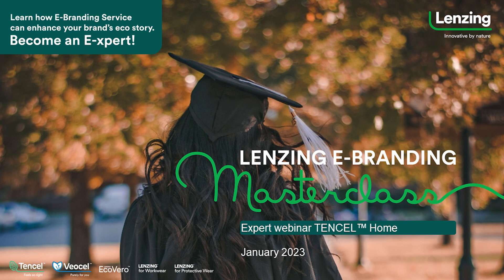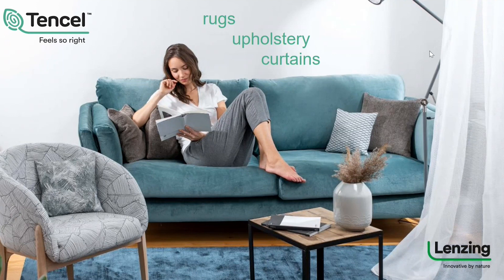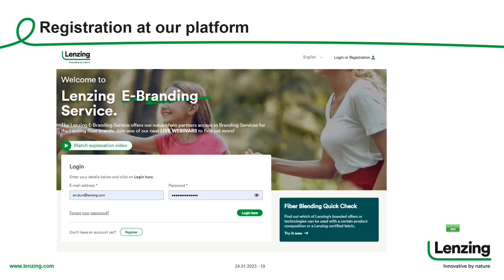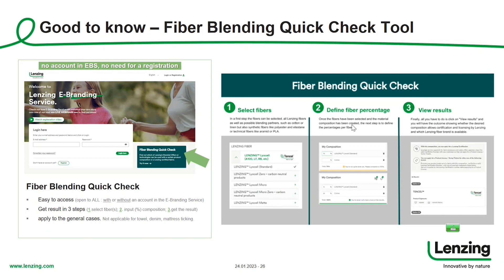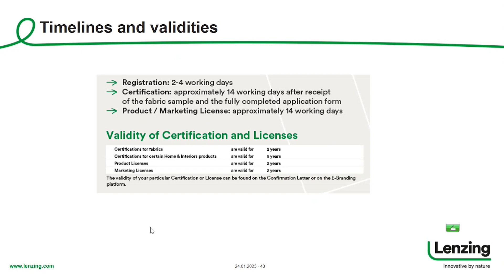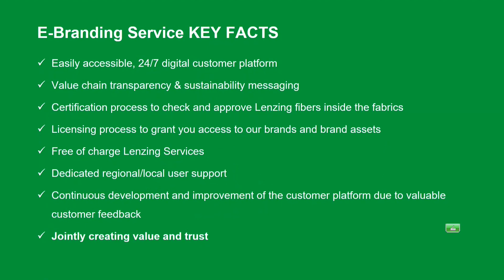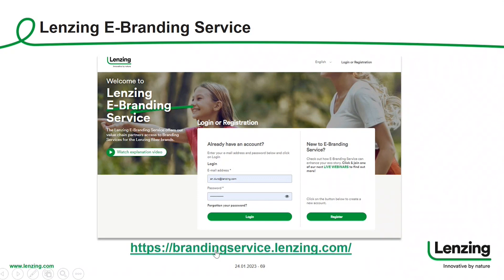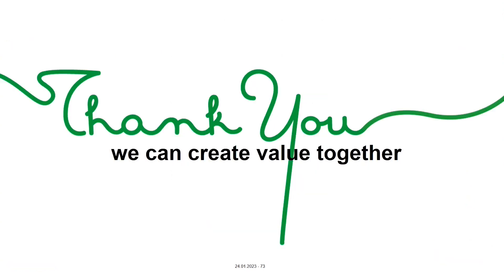E-Branding Masterclass x Home - English | Lenzing Group